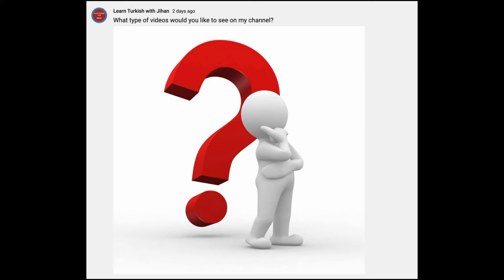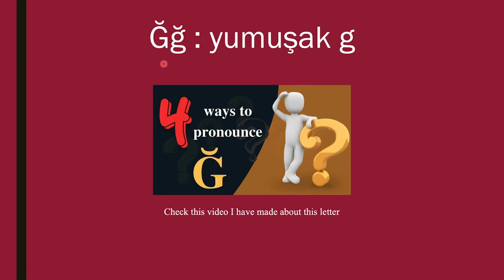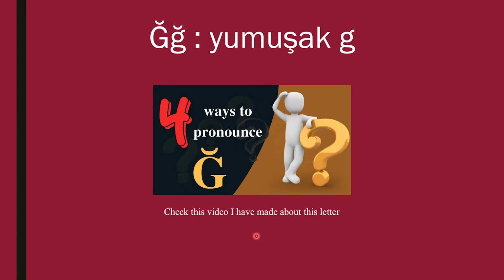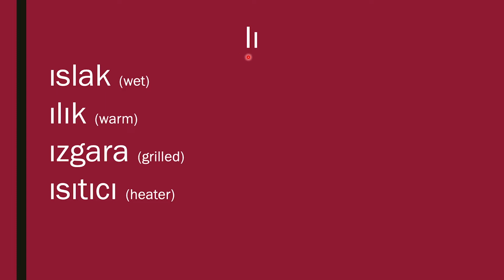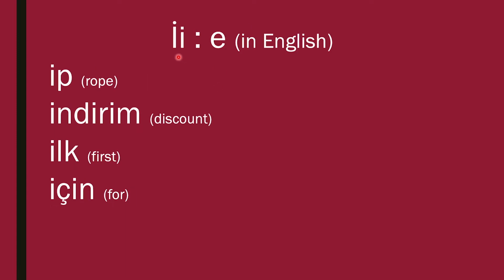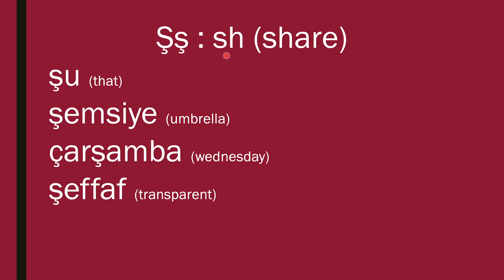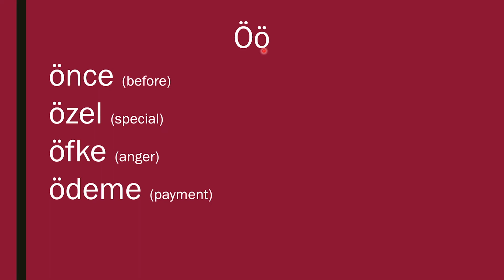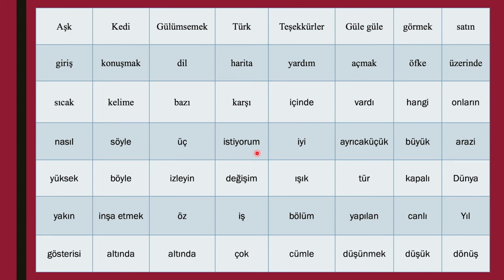How to pronounce the Turkish letters: (Ç – Ğ – I – i – Ş – Ö – Ü) - Turkish language lesson 1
My NEW Website where you will find Free Ebooks, Turkish Resources, and Course is this: ➡️ Knowing how to pronounce the Turkish letters correctly is the KEY to speaking Turkish correctly which allows others to understand what you are saying.
In this video, I explained the letters that are found in the Turkish language but not found in the English language and I provided examples for you to practice.

If you know someone who will benefit from this channel, spread the word 📣 and share my videos with them.❤︎